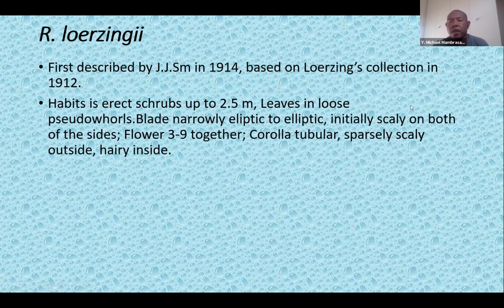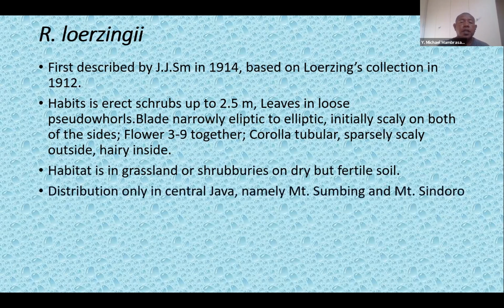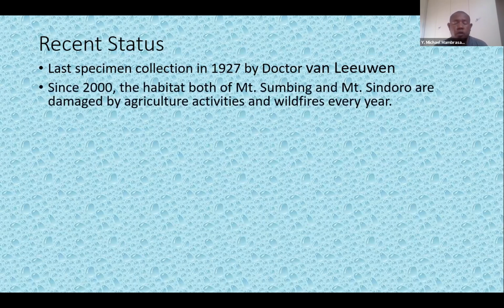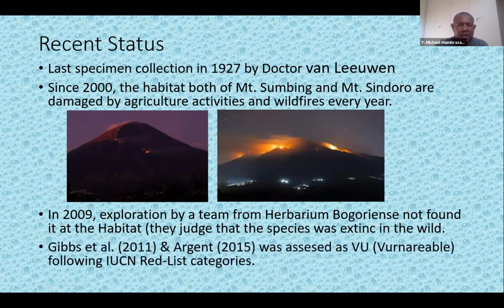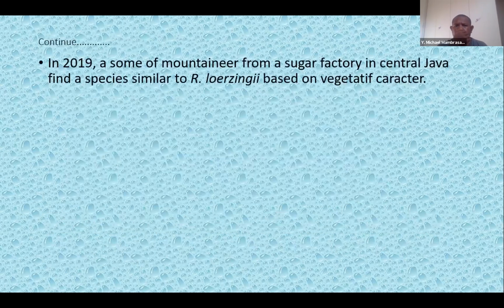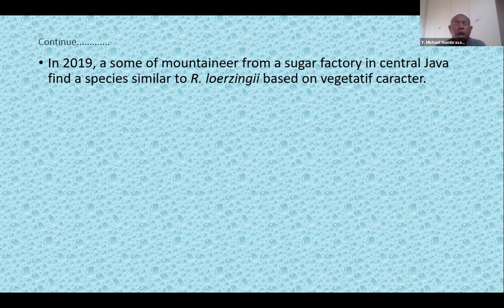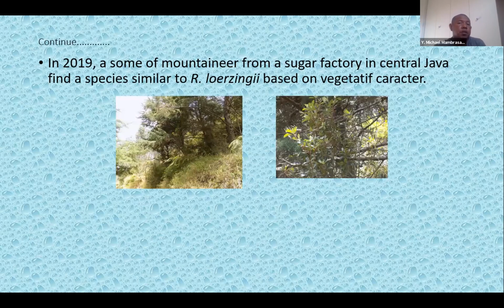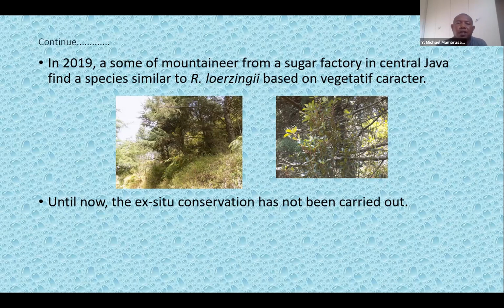R-RN 20 Aug 2021 meeting - Yasper Michael Mambrasar research talk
Yasper Michael Mambrasar is from the Herbarium Bogoriense, Botany Division, Research Center for Biology, Indonesia Institute of Sciences. In this short research talk, Michael presents "Rhododendron loerzingii J.J. Sm., extinct or still alive?"